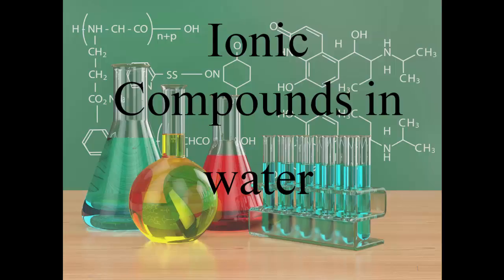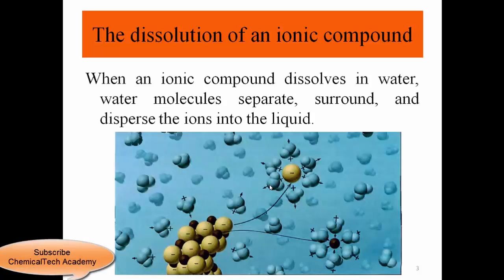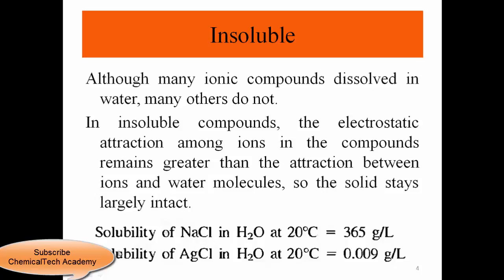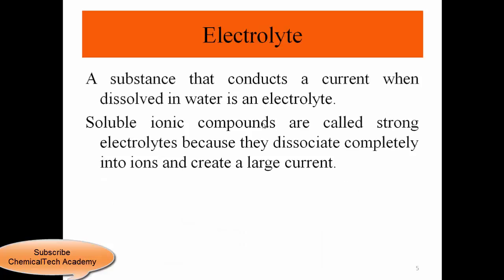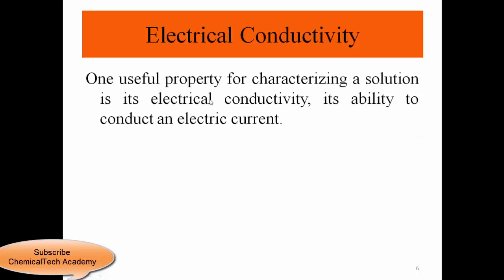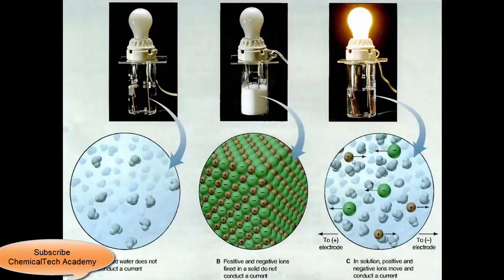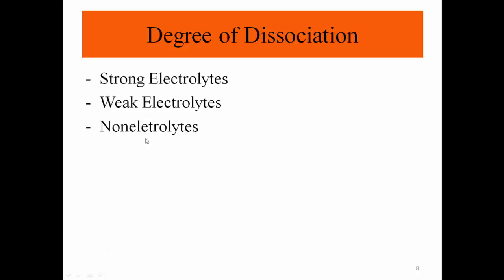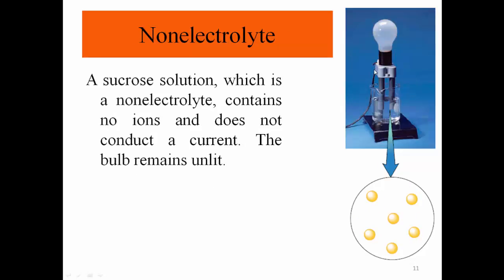General Chemistry Ionic Compounds in Water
General Chemistry   Ionic Compounds in Water electrolyte
Strong Electrolyte weak electrolyte nonelectrolyte

Chemistry – Content:
1. Chemical Foundations. 2. Atoms, Molecules, and Ions. 3. Stoichiometry. 4. Types of Chemical Reactions and Solution Stoichiometry. 5. Gases 6. Thermochemistry. 7. Atomic Structure and Periodicity. 8. Bonding: General Concepts. 9. Covalent Bonding: Orbitals. 10. Liquids and Solids. 11. Properties of Solutions. 12. Chemical Kinetics. 13. Chemical Equilibrium. 14. Acids and Bases. 15. Acid-Base Equilibria. 16. Solubility and Complex Ion Equilibria. 17. Spontaneity, Entropy, and Free Energy. 18. Electrochemistry. 19. The Nucleus: A Chemist's View. 20. The Representative Elements. 21. Transition Metals and Coordination Chemistry. 22. Organic and Biological Molecules. ChemicalTech Academy provides free tutorial videos in areas such as Mathematics, Calculus, Algebra, Trigonometry, Physics, Chemistry, Organic Chemistry and many more.
Dr. Masi